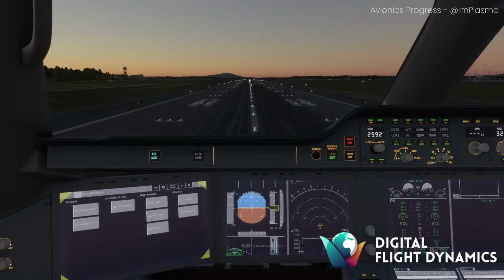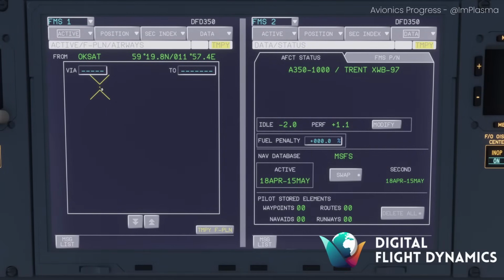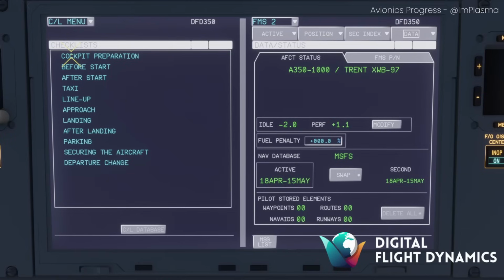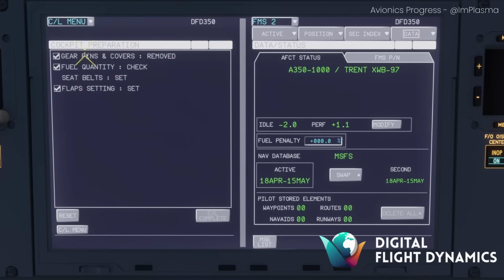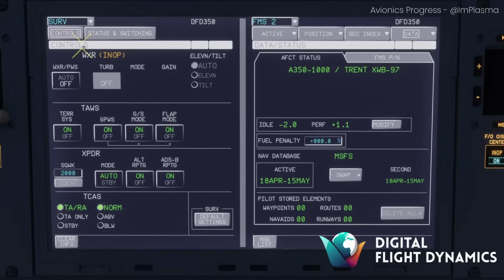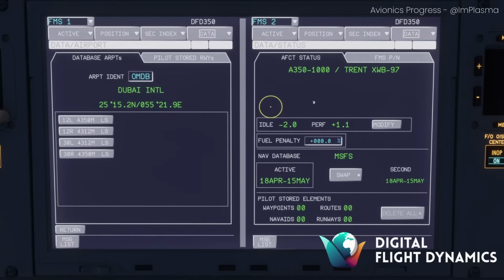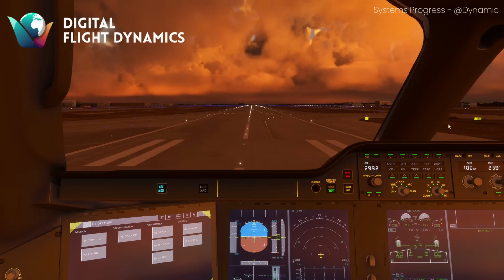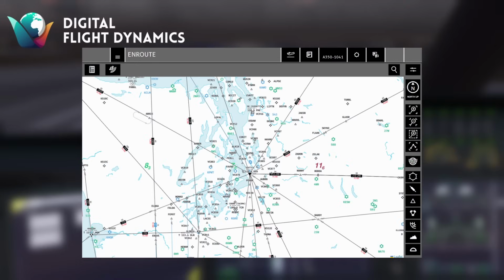Discover350 Ep. 4 | DFD A350X Project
Join us as we showcase some of our current progress with the avionics, systems, 3D models, and textures!

Timestamps:
00:00 Introduction
00:20 Avionics - Flight Planning
05:45 Avionics - Checklists
09:33 Avionics - CPDLC
11:22 Avionics - Surveillance
13:19 Avionics - Airport Database
14:12 Texturing Progress
16:35 3D Modeling Progress
17:36 Systems Progress
20:47 Conclusion